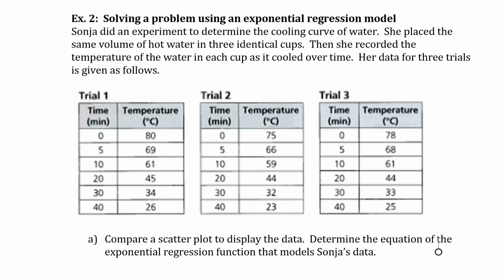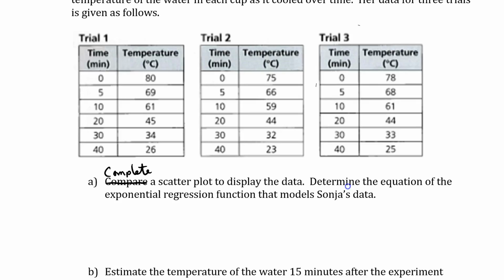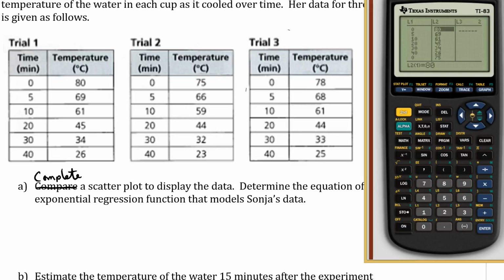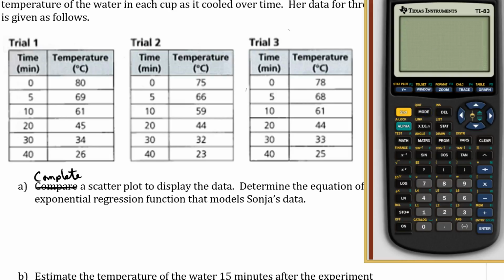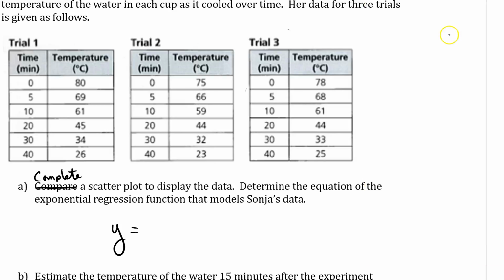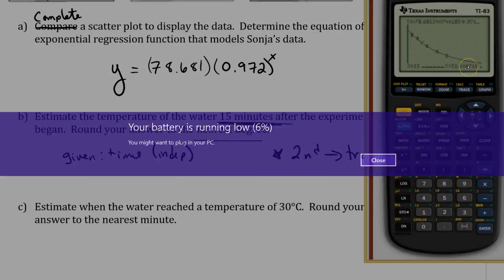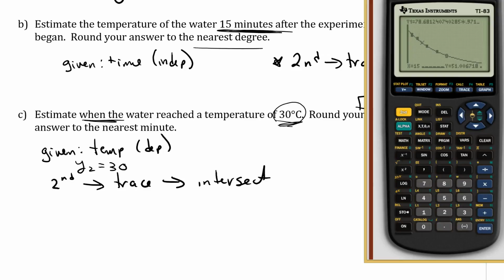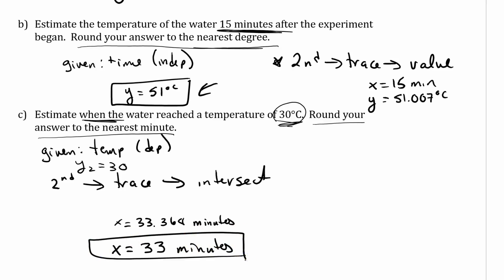7 3 Modelling Data using exponential functions 2